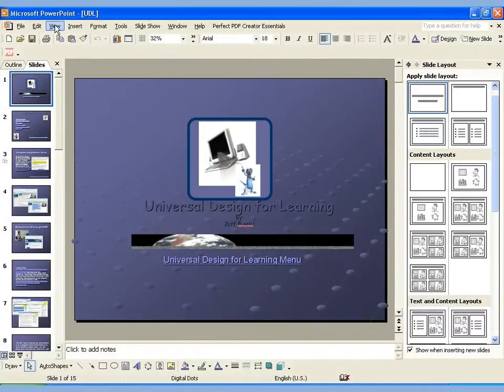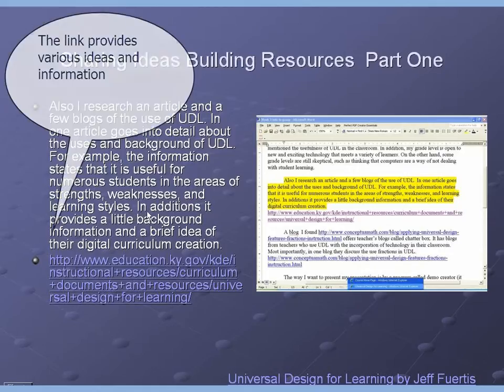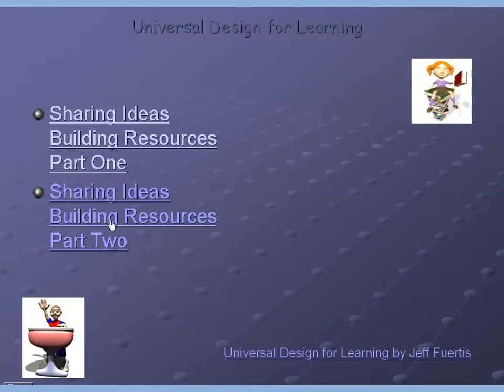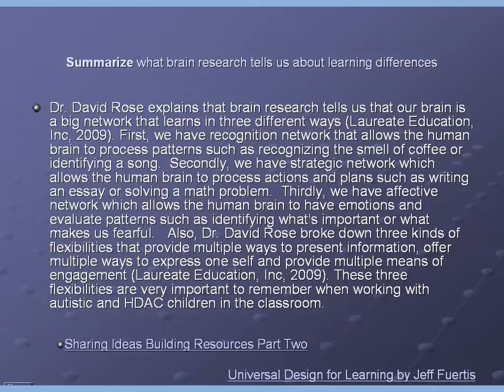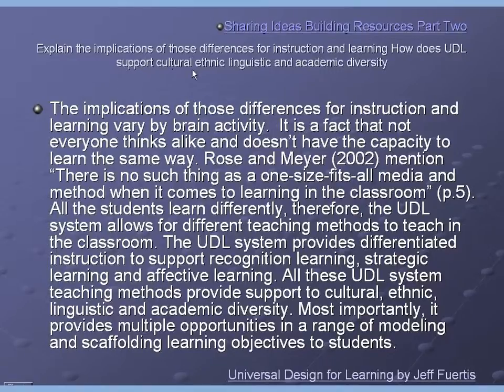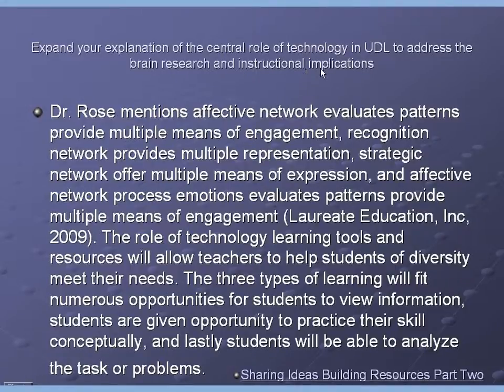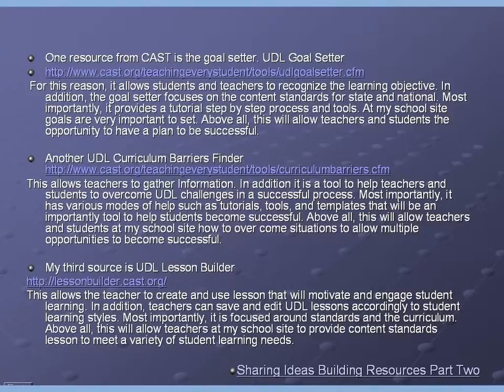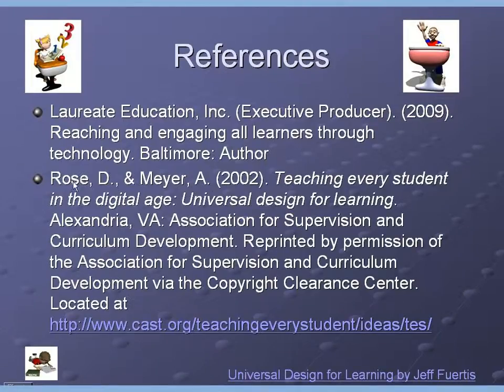Week 4 AppFuertisJ